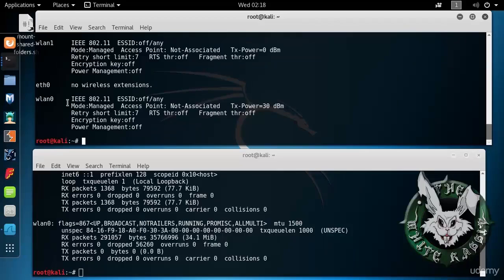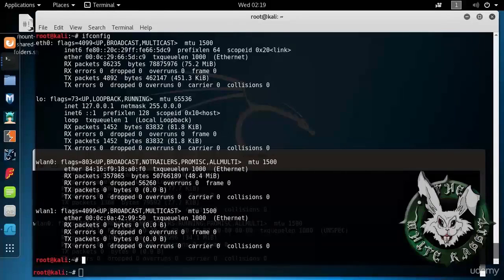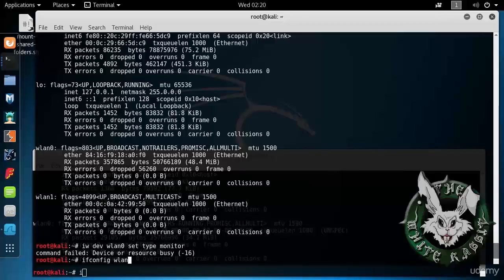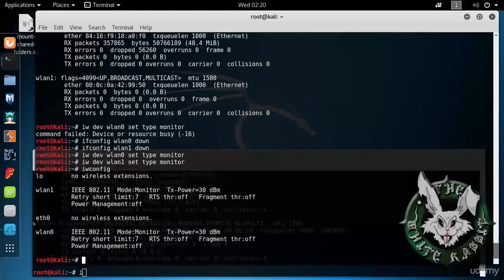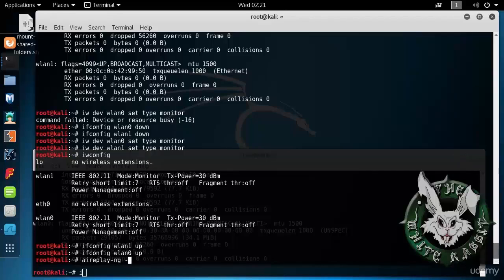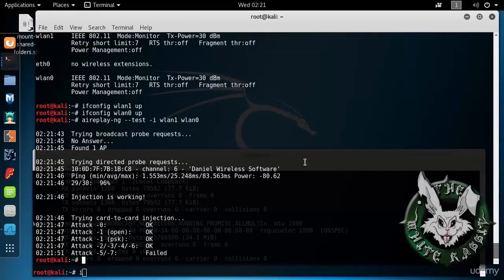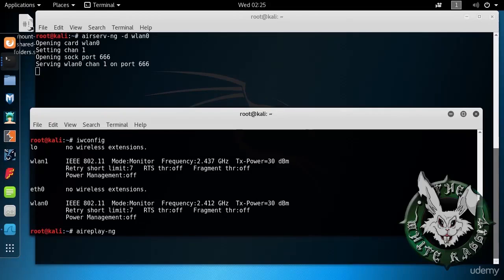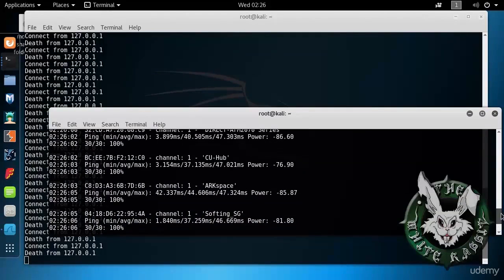injection testing 2